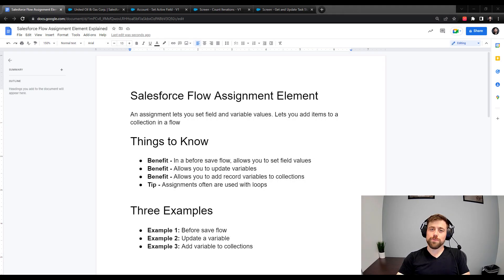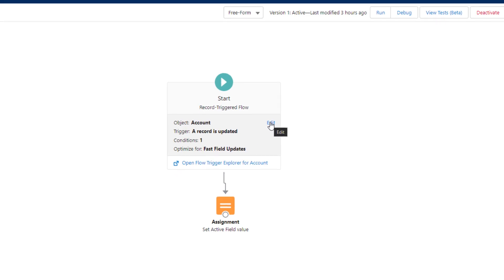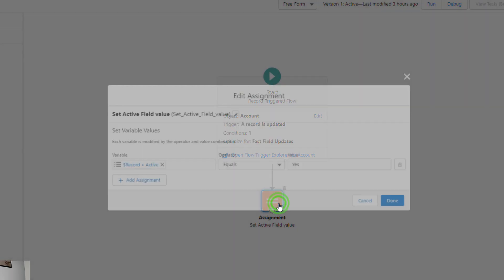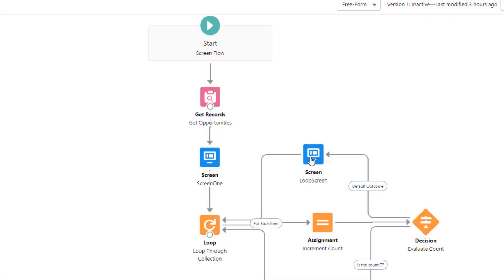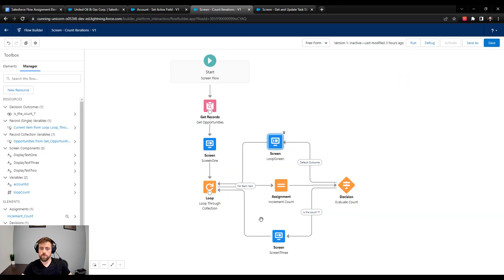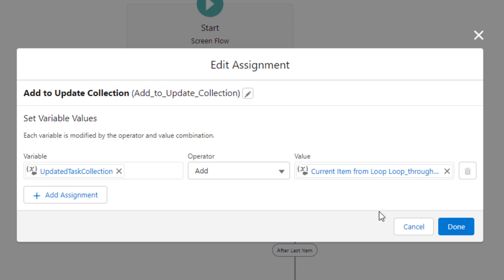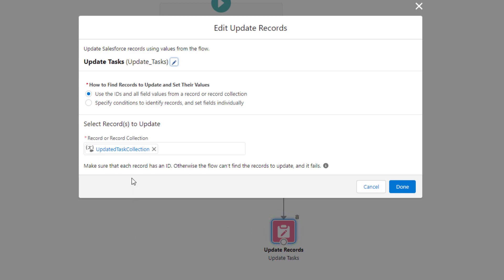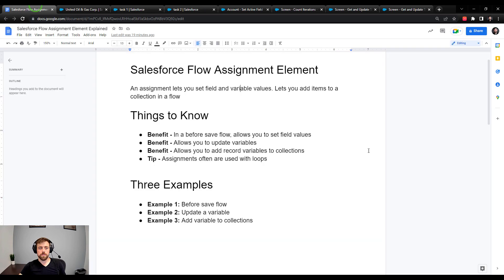Salesforce Flow: Assignment Element Explained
In this Salesforce Flow tutorial we'll explain the Salesforce Flow Assignment Element in depth, showing examples of a flow assignments to set field values, update variables, and add records to collections.